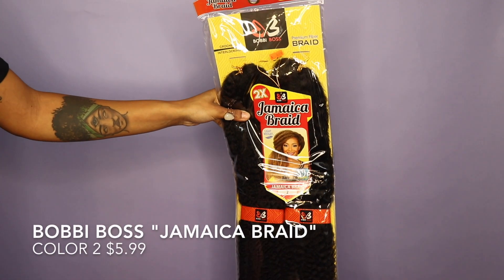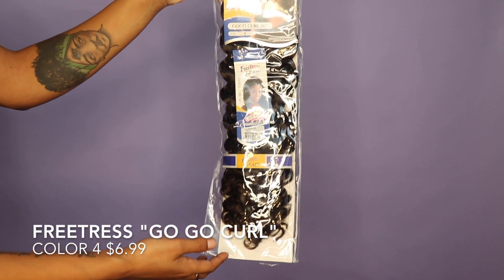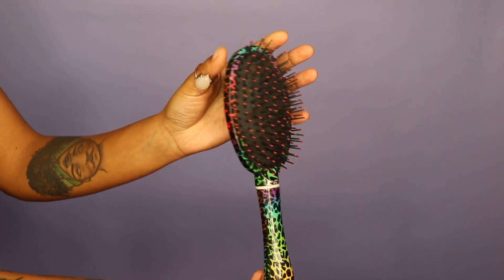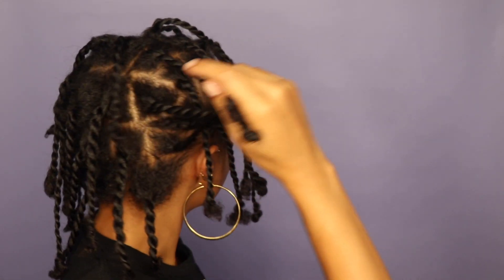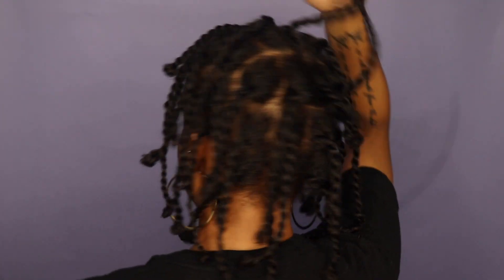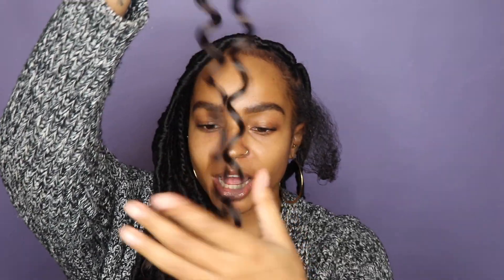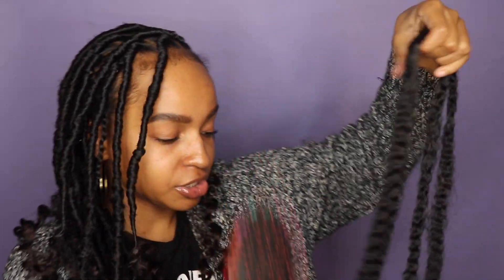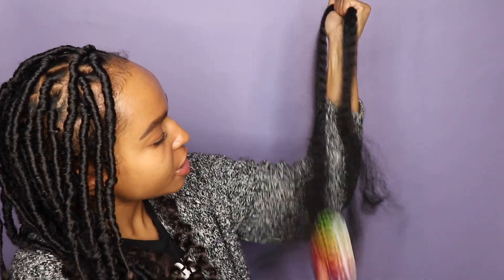GODDESS LOCS/FAUX LOCS DIY TUTORIAL | SAVE YOUR MONEY BOO!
Hi everyone!

The weather is brutal out here in New England during the winter and my hair does not like it! I love protective styles especially during the winter months, and faux locs are my new favorite. This is my second time installing them myself as well as my second time wearing them. I hope this video helps anyone looking to style their own hair and SAVE SOME COINS.
Also, I apologize for the spotty audio in this video. I have no idea what happened smh!

♡♡♡♡♡♡♡♡♡♡♡♡♡♡♡♡♡♡♡♡♡♡♡♡♡♡♡♡♡♡♡♡♡♡♡♡♡♡♡  - Delilah